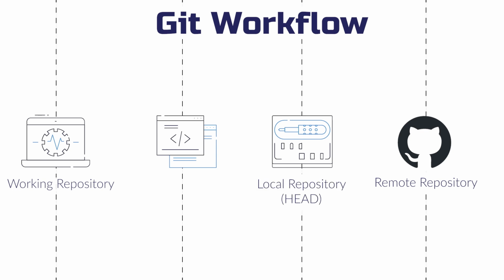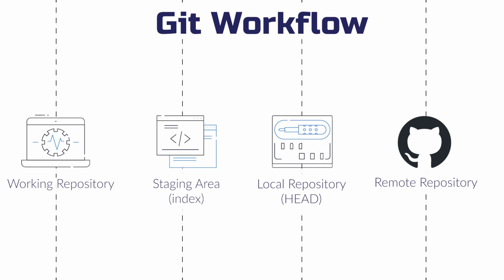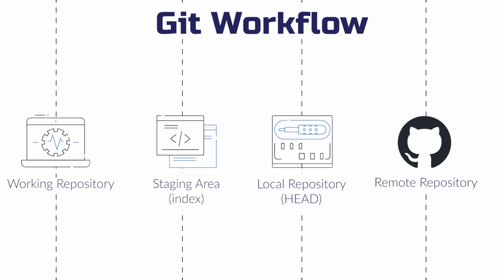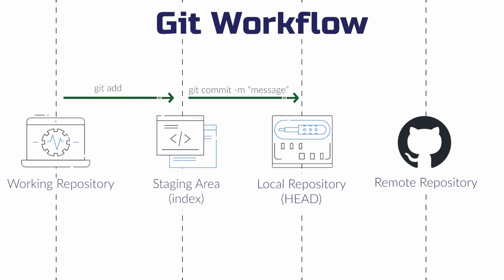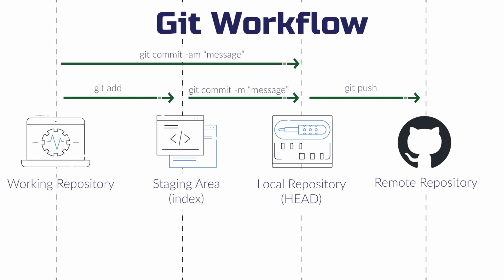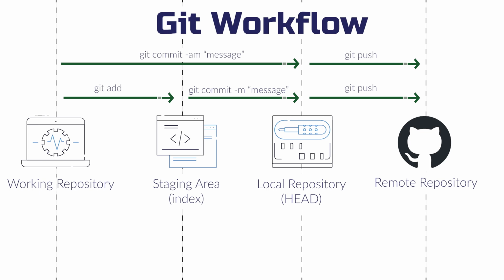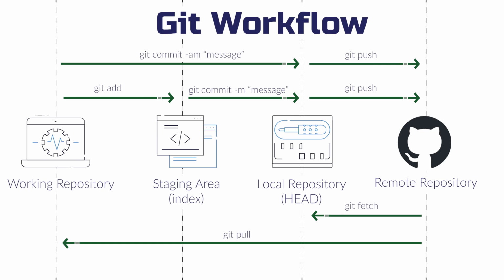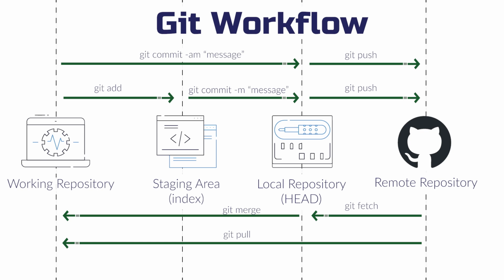The Git Workflow Explained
The Git Workflow is probably the hardest concept to understand in Git. This diagram simply breaks down the Git Workflow visually.

0:00 - Intro
0:54 - Working Repository Explained
1:30 - Remote Repository Explained
1:49  - Local Repository Explained
2:06 - Staging Area Explained
2:54 - git add. Working Repository to Staging Area
3:11 - git commit -m "message". Staging Area to Local Repository
3:51 - git push. Local Repository to Remote Repository
4:06 - git commit -am "message". Working Repository to Local Repository
4:46 - git push. Local Repository to Remote Repository
5:08 - git pull. Remote Repository to Working Repository
5:18 - git fetch. Remote Repository to Local Repository
5:56 - git merge. Local Repository to Working Repository
6:39 - git clone URL. Remote Repository to Working Directory